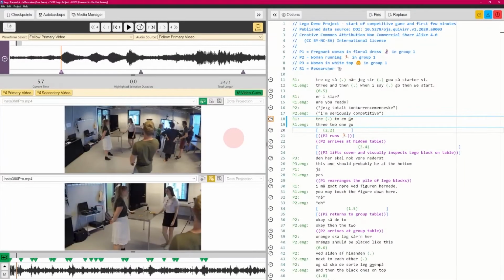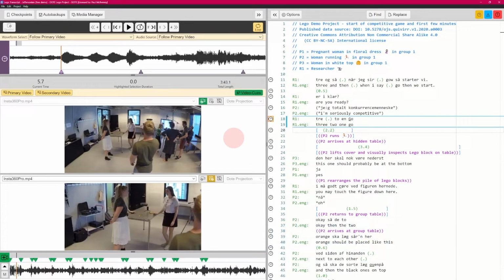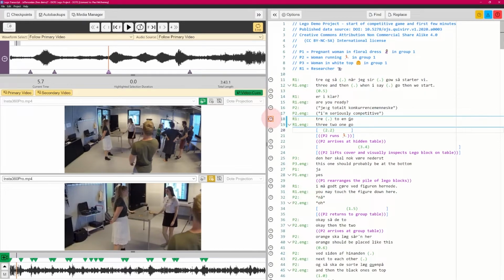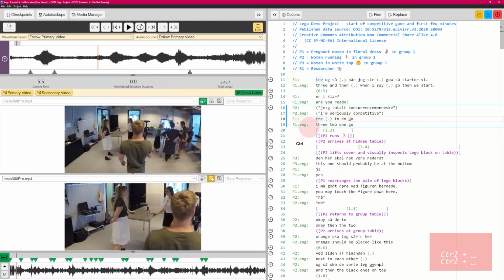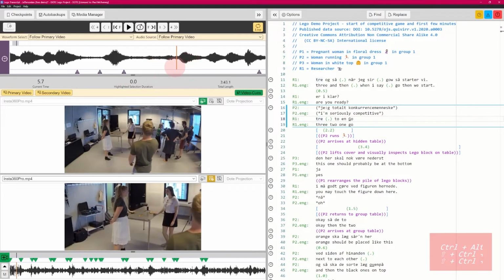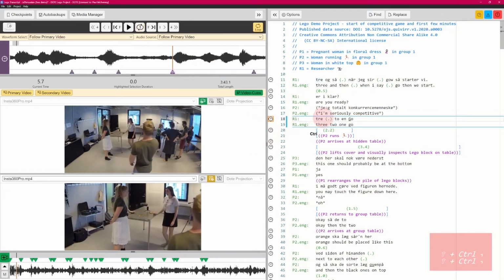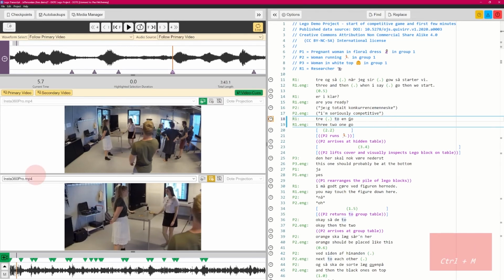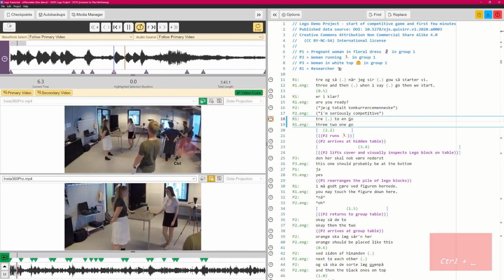DOTE - Add sync-codes often to link transcript to media (TOP TIPS - 6)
DOTE - TOP TIPS - 6 - Add sync-codes often to link transcript to media